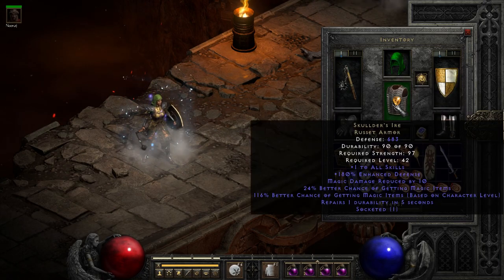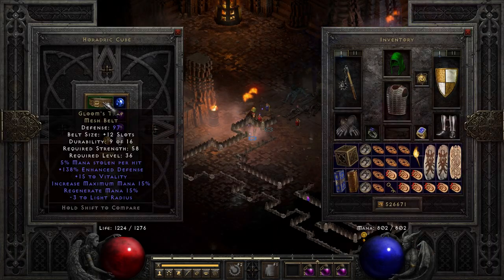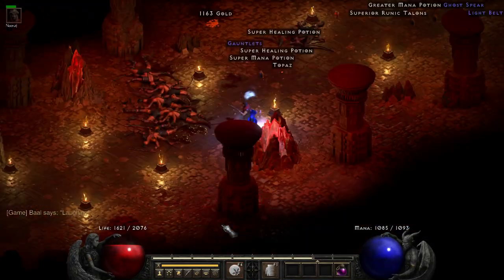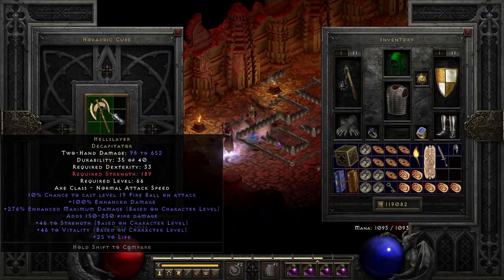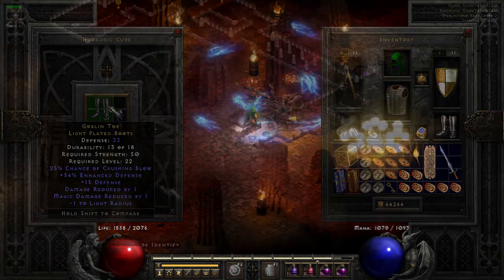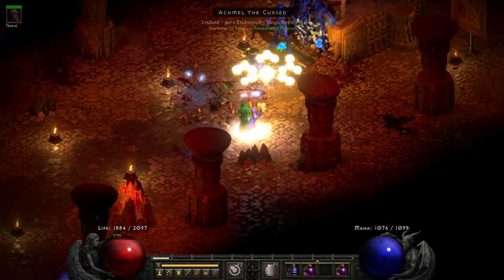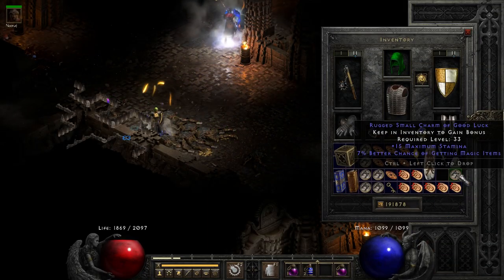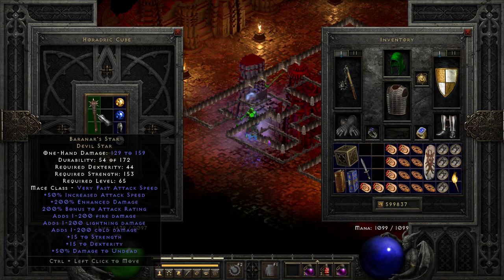Diablo 2 Resurrected (D2R) - 100 Baal HELL Runs Drop HIGHLIGHTS [EXTREMELY Rare Drops]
Hey there, this time I'm bringing to you 100 Ball Hell runs (Online, P1 difficulty) + EVERY monster on my way to him (Worldstone Keep levels 2/3 + Throne of Destruction). I hope you enjoy it, I'll be available for you in the comment section in the event you have any suggestions, would like to share your own recent drops or would simply like to chat.

Music is kindly provided by a good friend of mine, feel free to pay him a

00:00 Intro + Item Preview
01:17 Highlights
9:05 Summary + Loot Recap
9:56 Preview of the next video